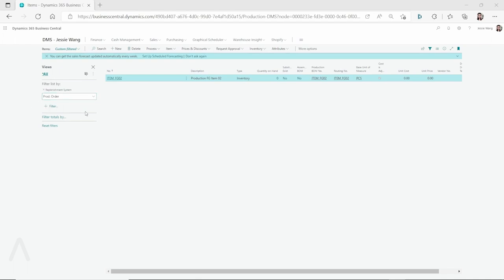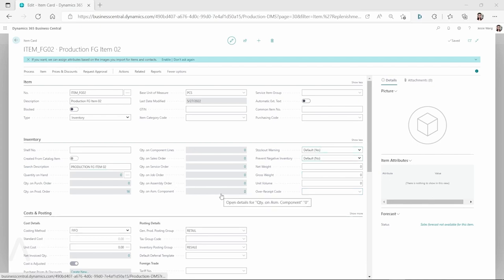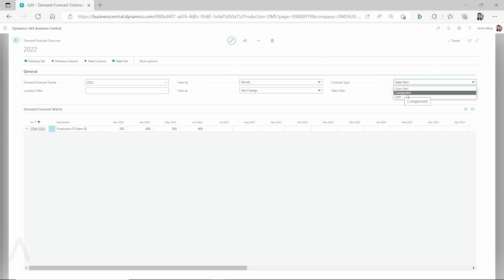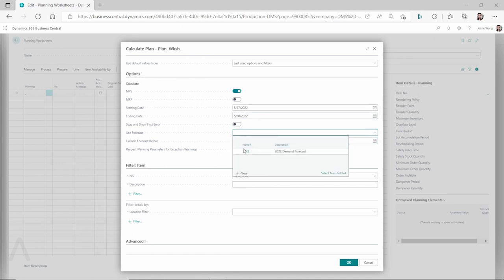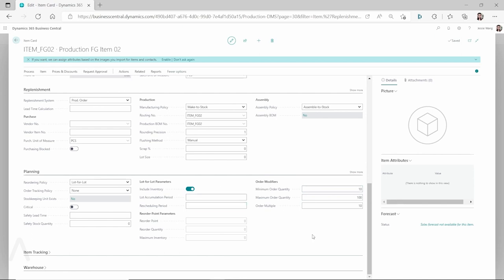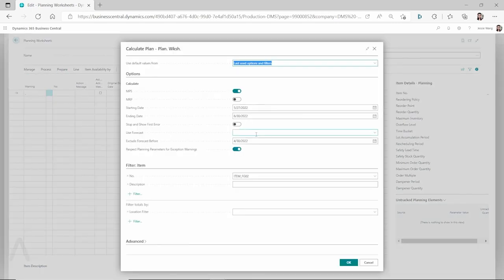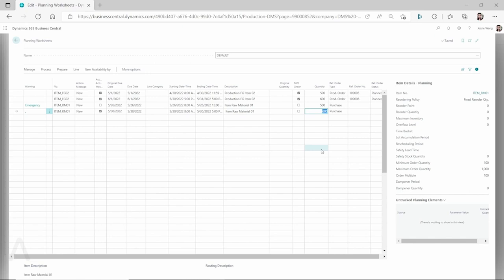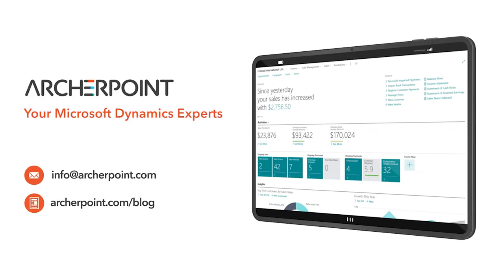Missing Planning Lines When Running Master Production Scheduling/Material Requirements Planning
Microsoft Dynamics 365 Business Central manufacturing module offers demand forecasting via Material Requirements Planning (MRP) and Master Production Scheduling (MPS). This short video teaches you how to set demand forecasting parameters using the Master Production Scheduling functionality in Business Central. Common mistakes with demand forecasting include not setting up SKU requirements and designating demand forecasting from outside of the manufacturing module inside Business Central.